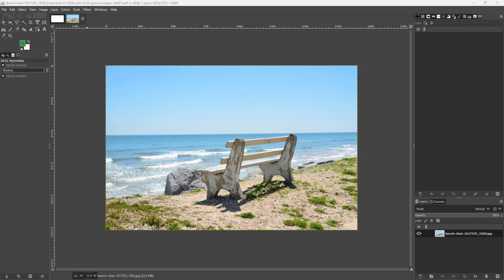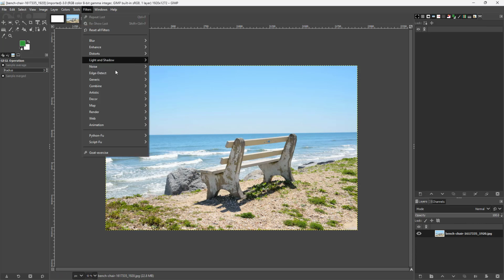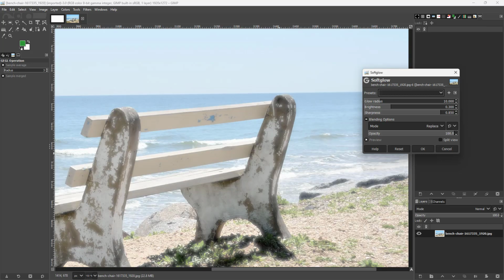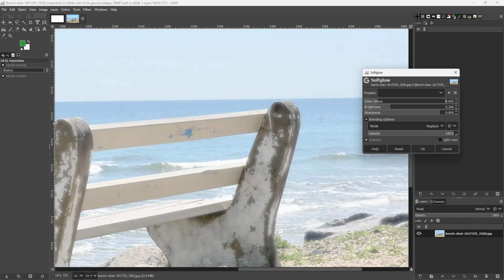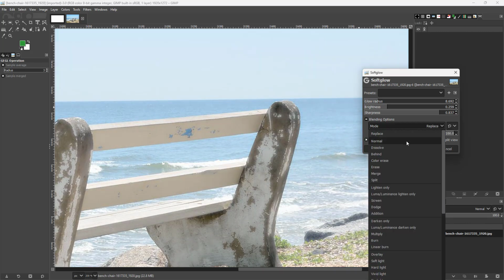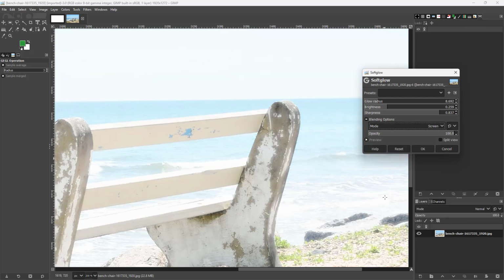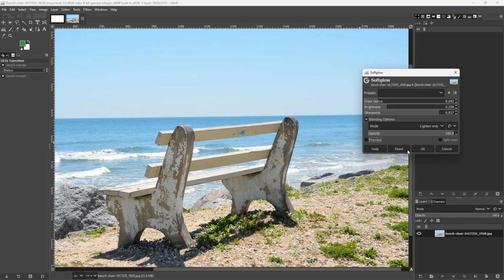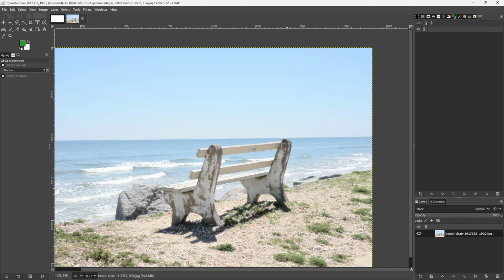GIMP - Lesson 178 - Softglow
In this tutorial, we will be discussing about Softglow in GIMP